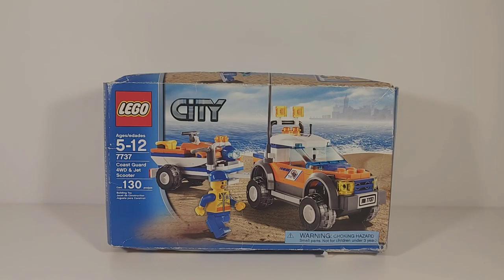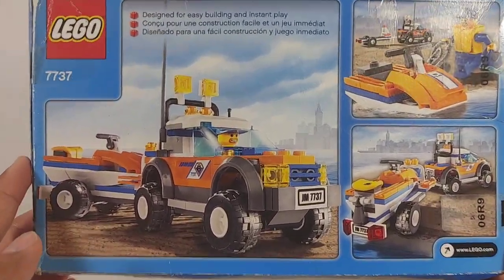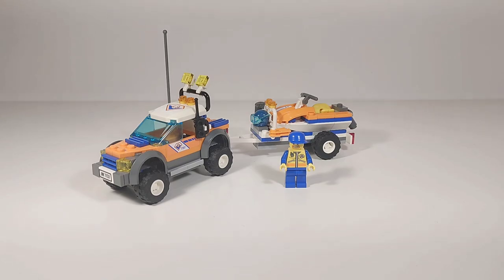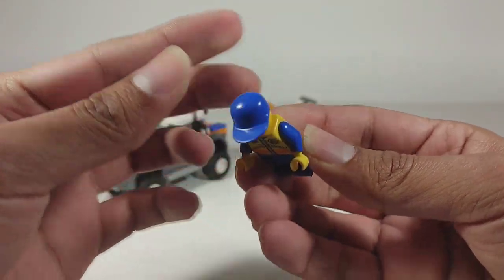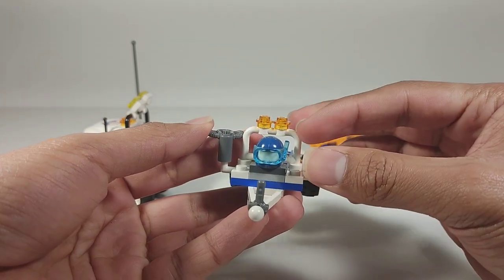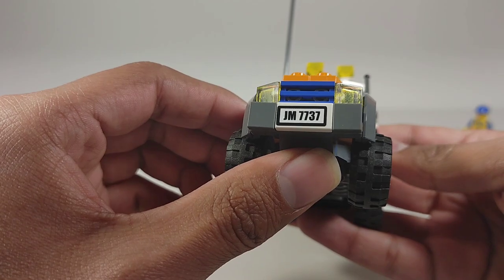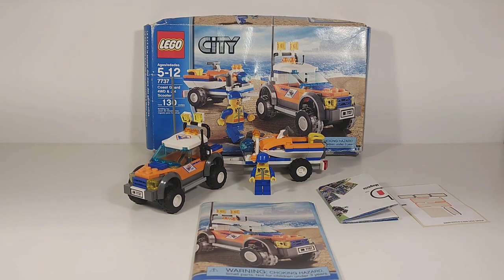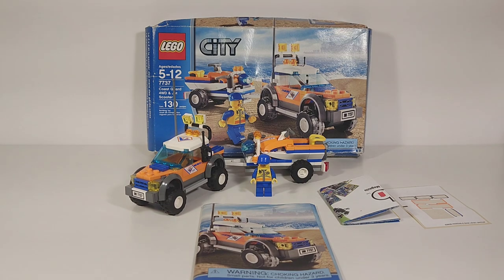Lego City Coast Guard 4WD & Jet Scooter from 2008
Lego City 4WD & Jet Scooter
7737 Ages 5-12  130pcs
Originally retailed for 9.99 in 2008

Here is my friend who gifted me the set. Check his channel out @Legoman3699